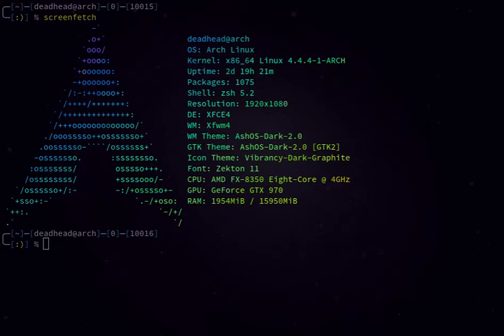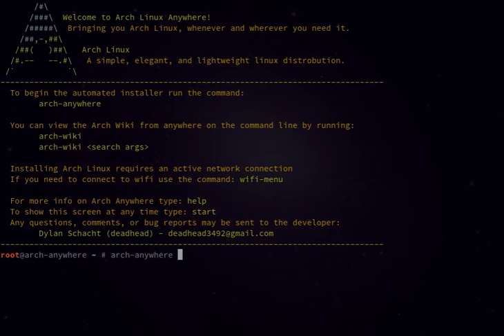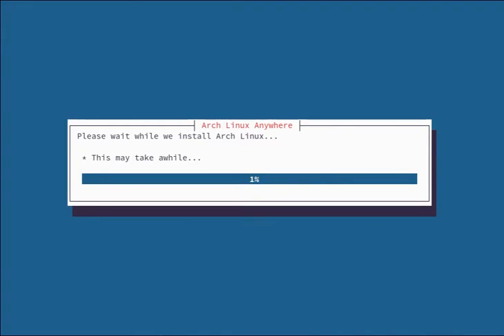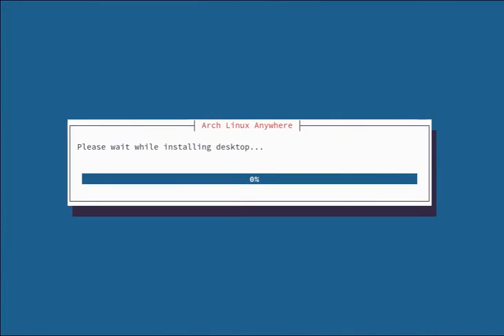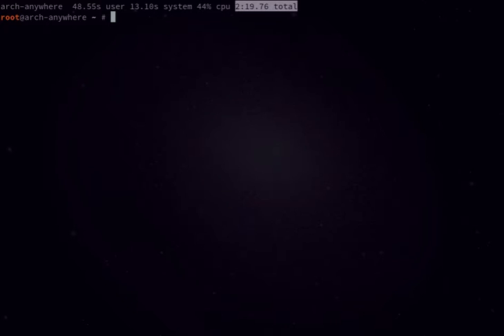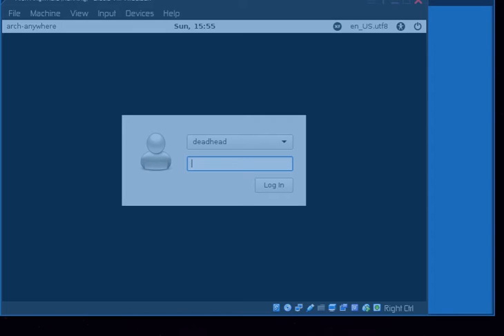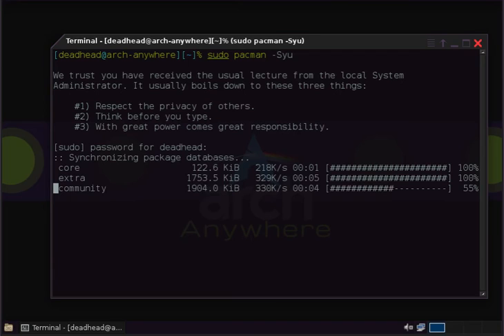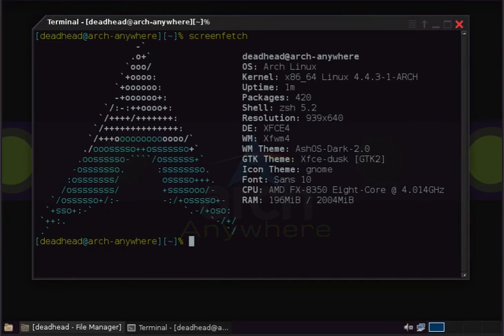Arch Anywhere 2 Minute Install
In this video I install Arch Linux with a custom xfce4 desktop in 2 minutes and 19 seconds. To learn more about Arch Anywhere and find the latest ISO check out my